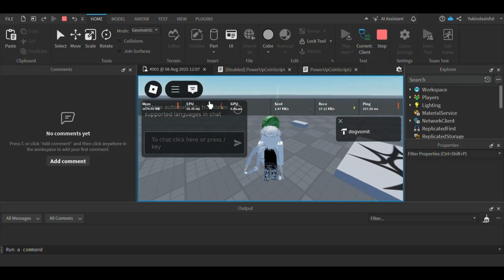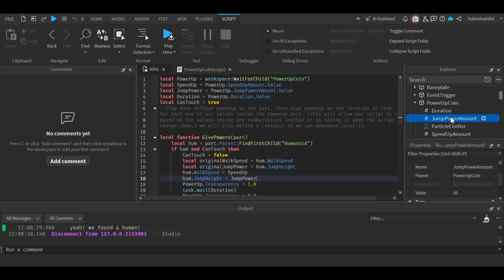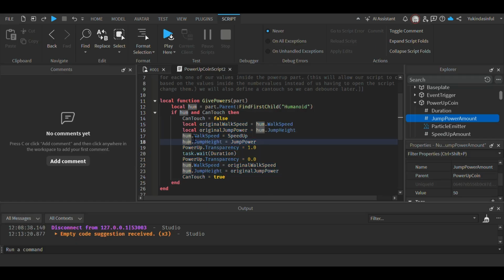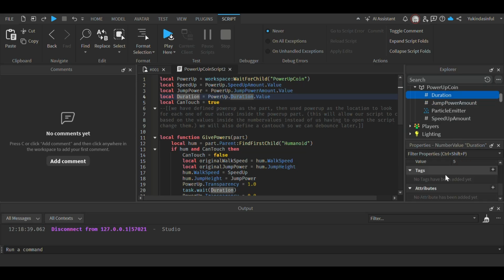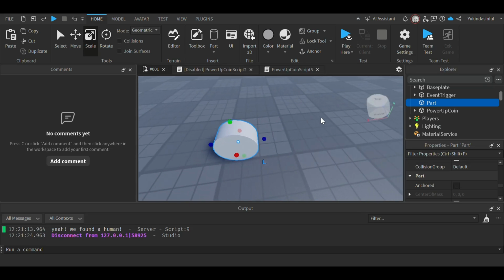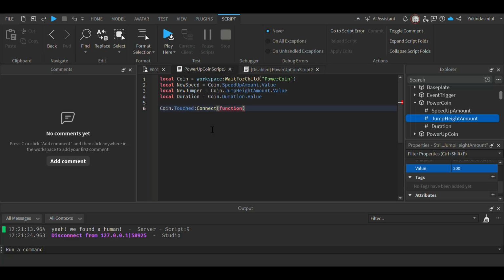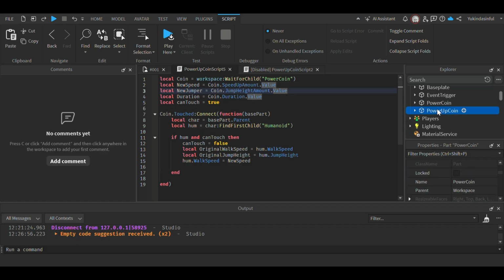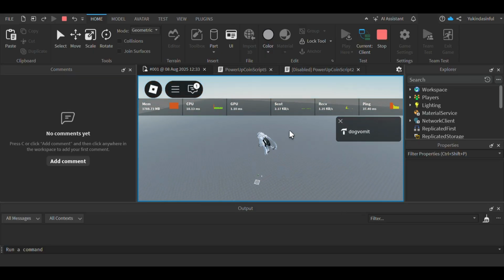Making a PowerUpCoin in roblox studios and explaining the code and everything behind it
WAIT GUYS DONT DO WHA I DID I ADDED A STRING VALUE INSTEAD OF A NUMBER VALUE :SKULLFACESHOCKEDEMOJI:

okay guys so on the debounce section it essentially locks the action until the duration aka the string is over becuase we made it true. also i was wondering since its just a true or false value how it was magically stopping the code but its really checking my own script value before deciding to do anything.

so true = ready to run(coin ready to get touched)
false = dont run(coin no longer wanting to be touched)

it really depends how you use the logic in the code
also this script is really diving more on the humanoid side so all the actions that require ur roblox character we're accessing the inside of it like jump power and walk speed

also when you do this "PowerUp.Touched:Connect(GivePowers())
" the () after the GivePowers is wrong because the parenthesis call the function immediately, right when the script runs, not when the part is touched(WHICH IS WHY I COULD NEVER GET THAT PART RIGHT i forgot if this is in the vid or not i just wanted to add this part for an fyi) so this instead "PowerUp.Touched:Connect(GivePowers)" would be correct!!! hope this helps guys

still dont have a mic yet, apologies for bad quality